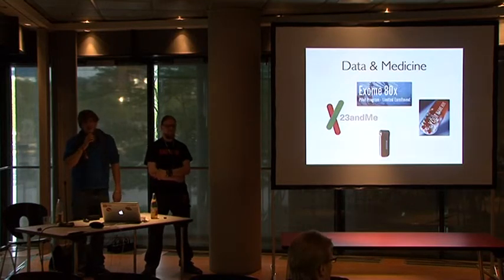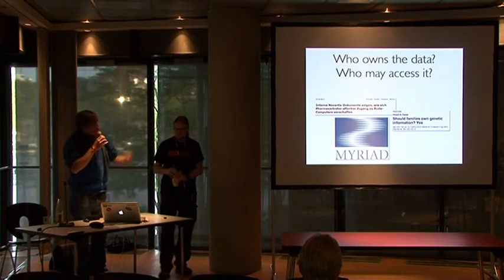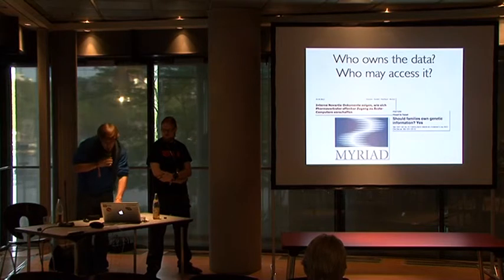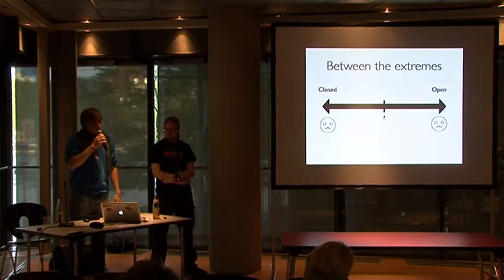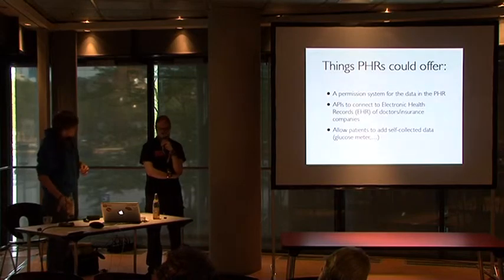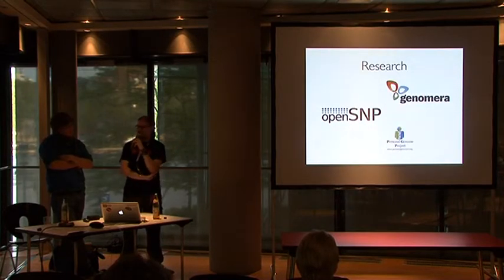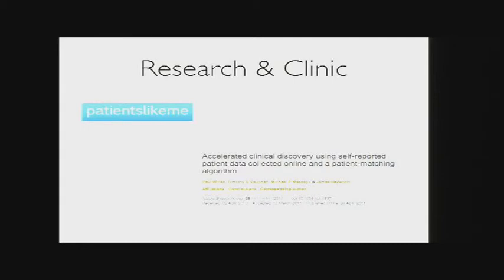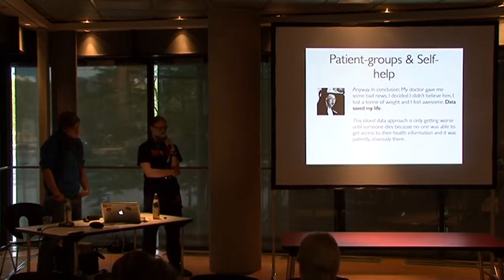[Sigint12‎] power to the patient bastian greshake fabian zimmer